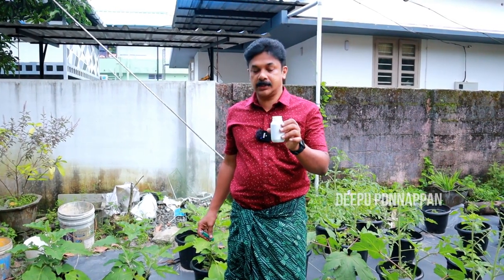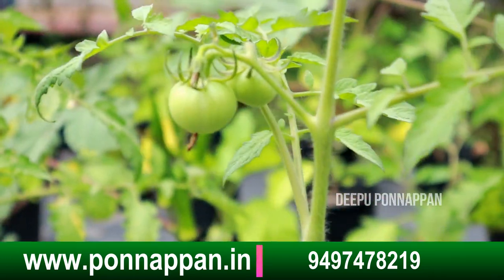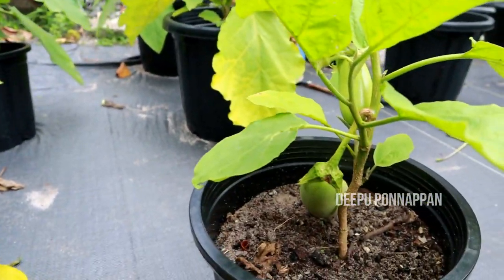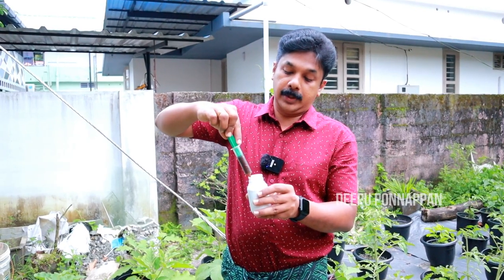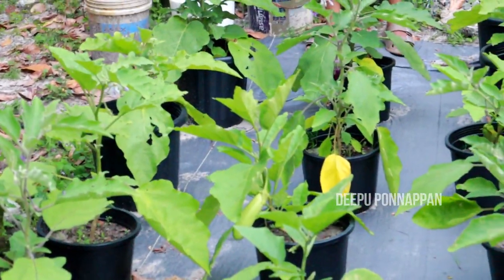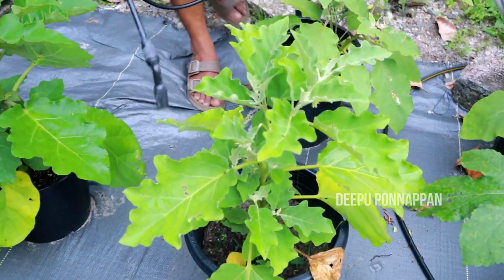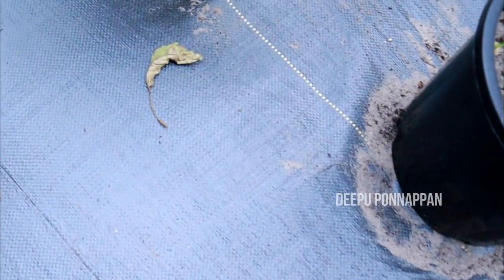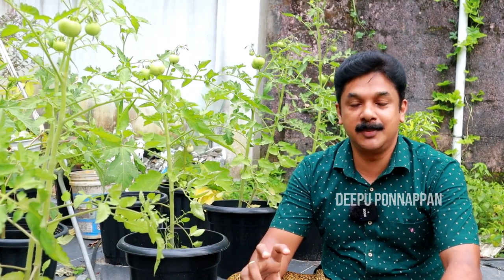ഈ ബൂസ്റ്റർ ഡോസ് കൊടുത്തുനോക്കൂ പച്ചക്കറികൾ നിറയെ കായ്ക്കുന്നത് കാണാം Booster for my Kitchen Garden